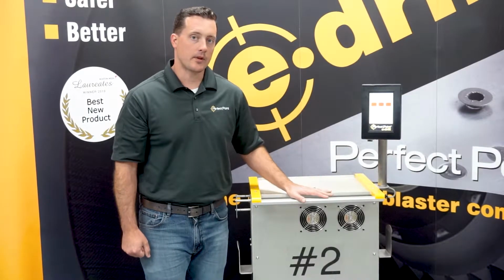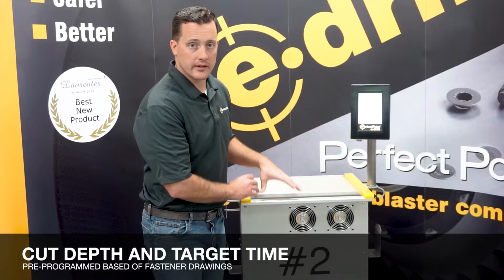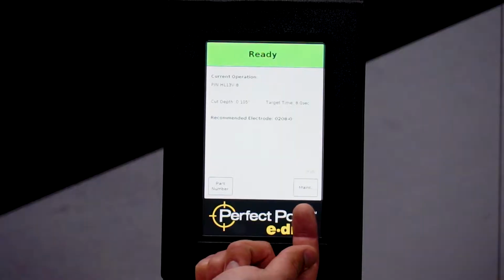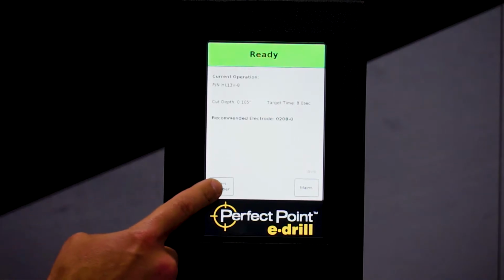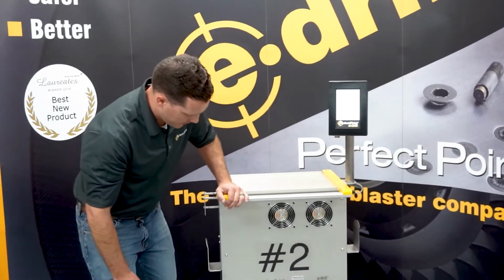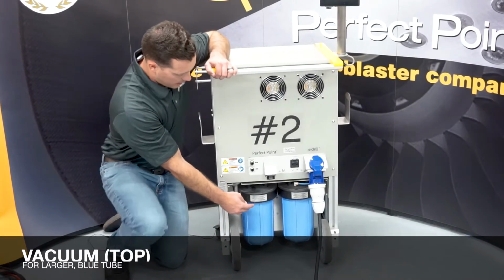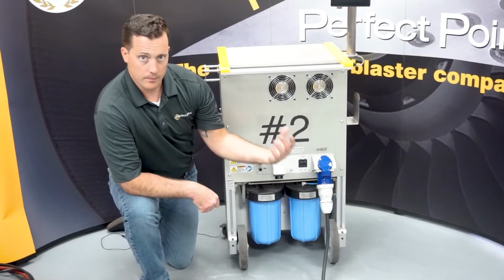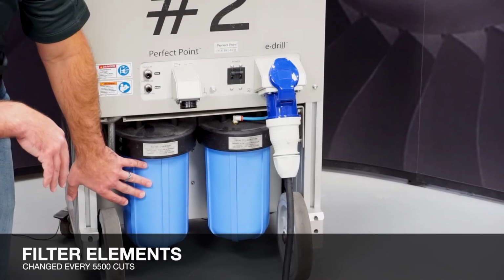4: Mobile Service Unit(MSU) Overview - E-Drill Maintenance, Training and Troubleshooting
Thanks for joining our new, comprehensive,  E-drill Training and Maintenance Course. In this section, we will go through all the parts of the E-drill Mobile Service Unit(MSU) and how it operates and interacts with the E-drill Handtool.

To find all of our training and maintenance videos, user guide downloads and new E-drill products,